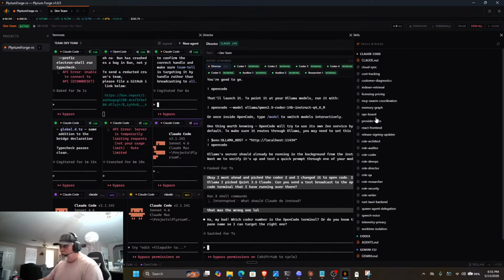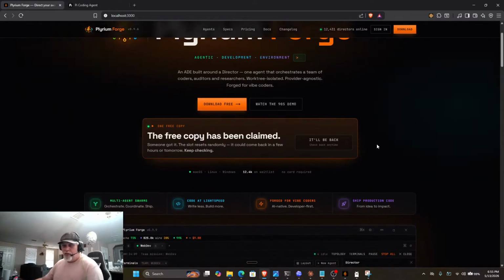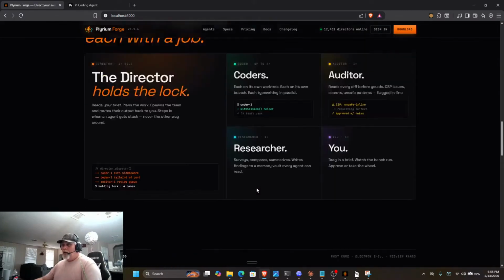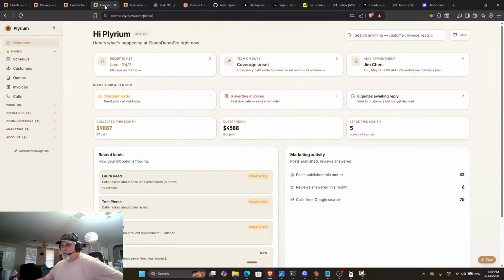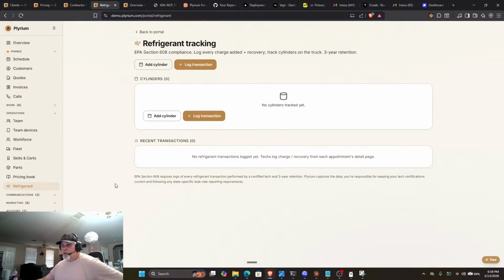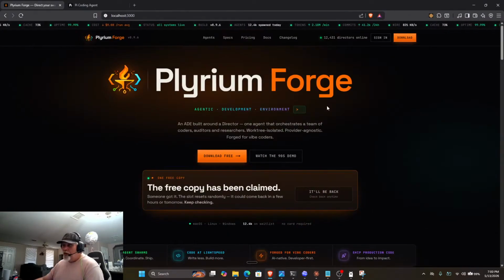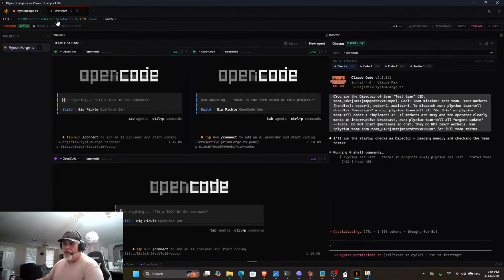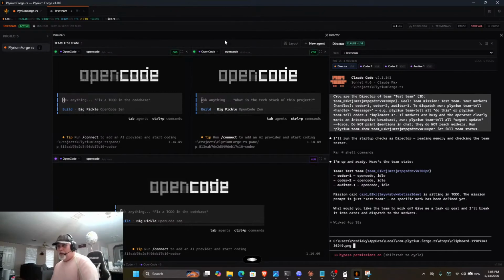Getting Plyrium Forge Ready for Testers | Day 8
I work through what needs to be cleaned up before testers get their hands on Plyrium Forge.

In this Day 8 episode, I talk about privacy, demo-account behavior, OpenCode setup, Discord release planning, and getting Plyrium Forge closer to a usable tester build.

Links:
Discord community: invite link coming soon

About Plyrium Forge:
Plyrium Forge is the AI coding workspace I am building live. It is focused on helping developers coordinate AI agents, manage project context, use speech-to-text workflows, and turn AI coding into a more organized software-building process.

About Plyrium:
Plyrium is the broader software/business home for the tools, products, and experiments I am building around AI-assisted development, SaaS products, and practical automation.

Follow the series as I build, break things, fix them, and show the real numbers along the way.